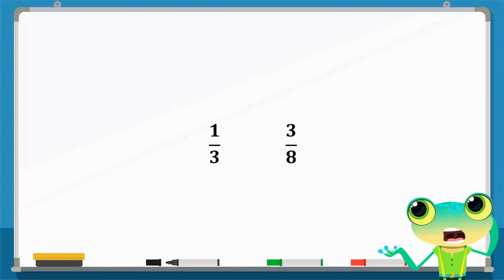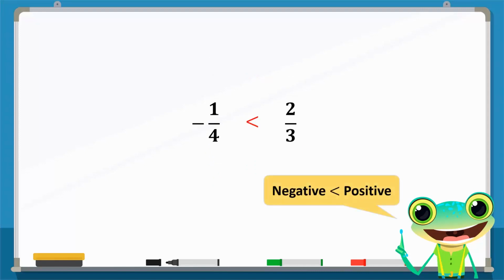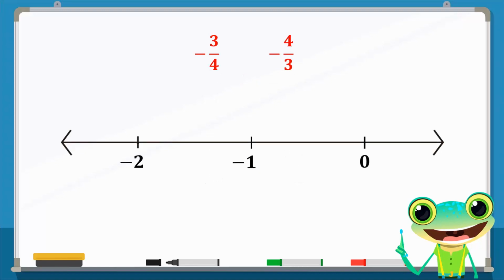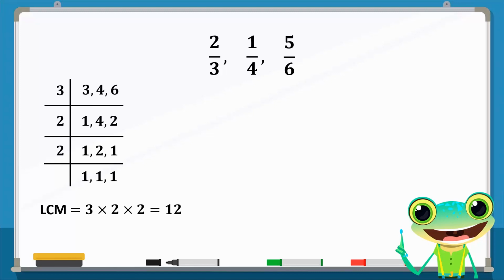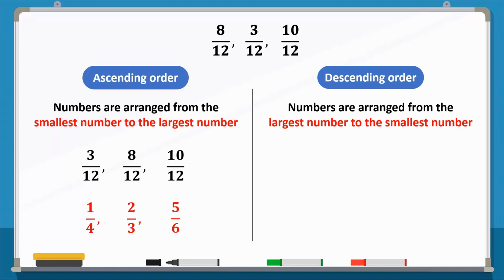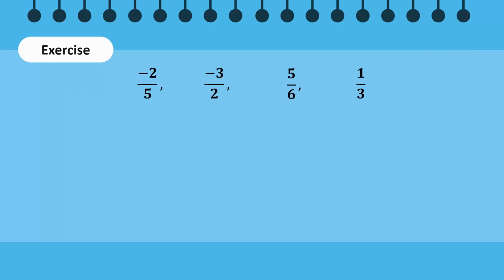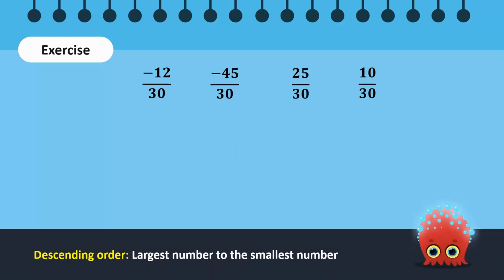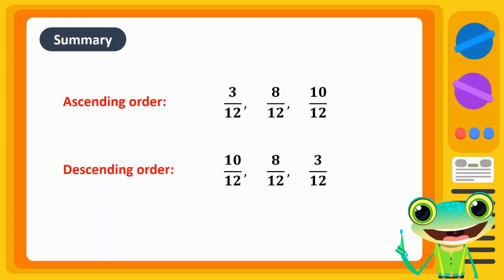Comparison and Arrangement of Rational Numbers - English || Learn Smart Pakistan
What is a rational number? What is the additive, reciprocal and multiplicative inverse of a rational number? How do we apply the commutative, associative, and distributive properties to rational numbers? Learn all this and much more through our videos!
today.